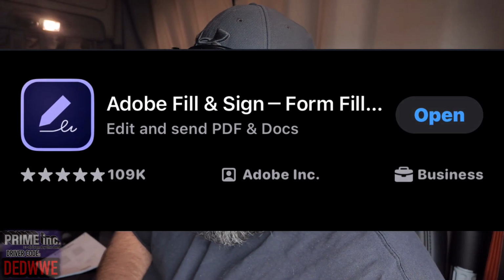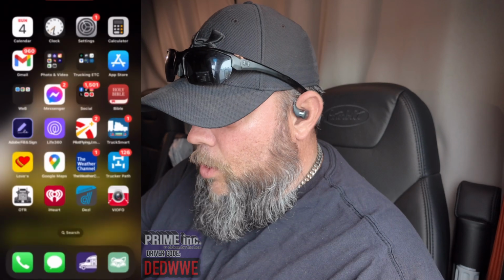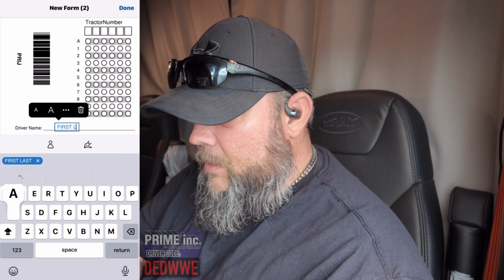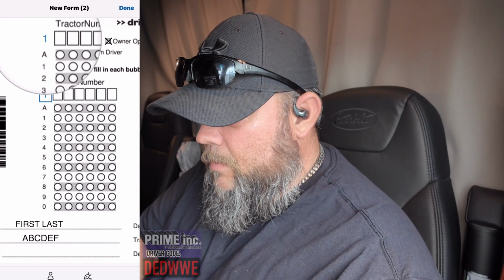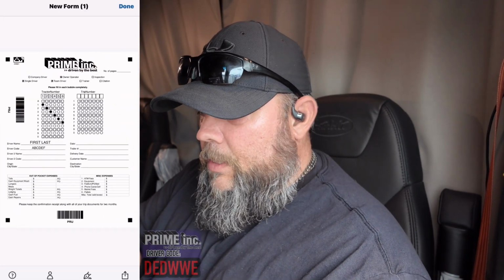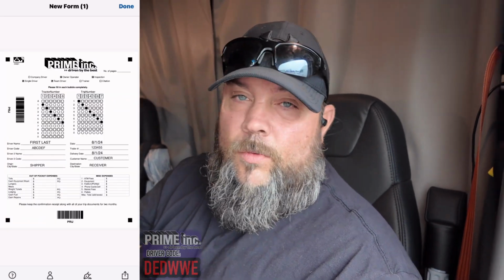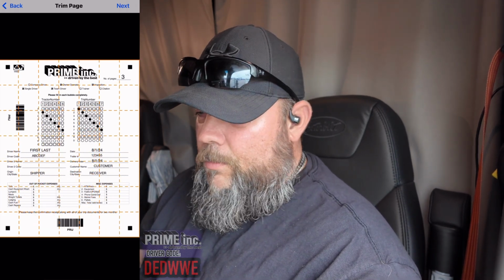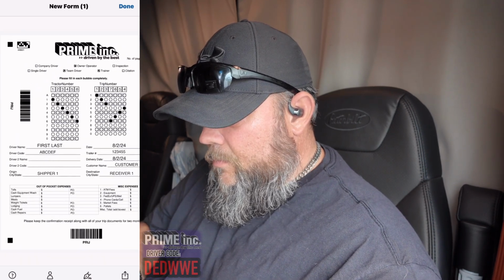Tired of using pen and paper to fill out Prime Inc. Trip Sheets and Documents in general?! TRY THIS!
✅MINT MOBILE✅
Paying too much for wireless service?!🧐
Go to our partner to get premium wireless for as low as $15 a month.

Gimme a shout!!!👇👍
or
FB Messenger(Fr8sK8R TruckinG)

🟢Drive for Prime Inc.🟢Contact my recruiter Dustin Hensley Today and
APPLY with driver code 🟣DEDWWE🟣 and tell him Fr8sK8R sent ya!🤑⬇️

Dustin Hensley
Prime Inc. Recruiter

Head of Recruiting
Travis Bacon

🔴Leave a comment or text me if you’d like to join the BigWheelZ Life360!!!

🟣Prime Inc. YouTube